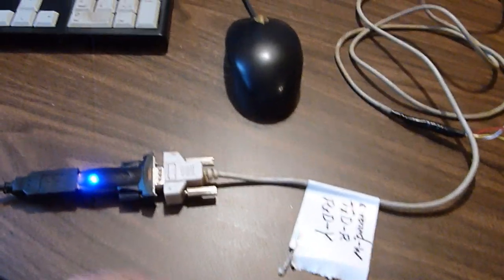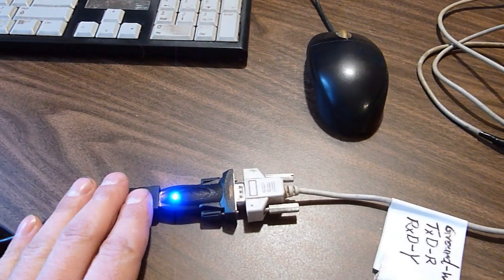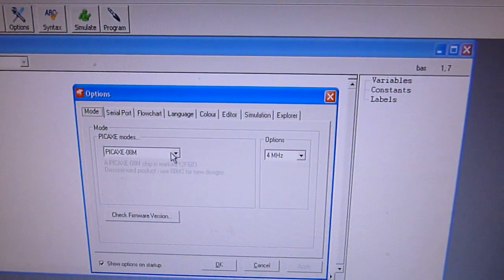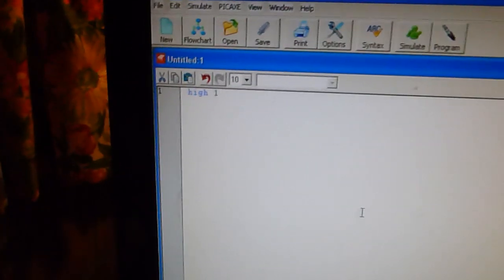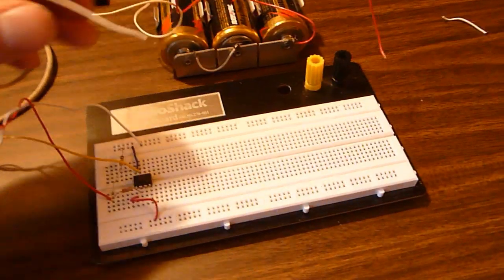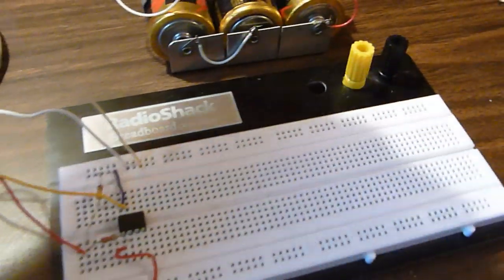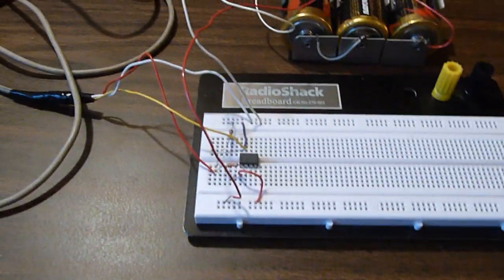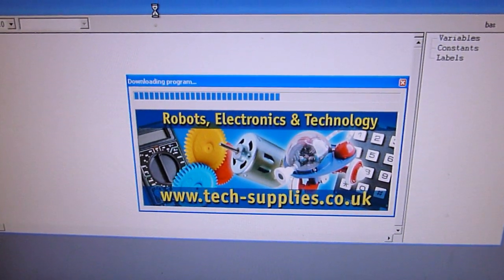How to program the Picaxe 08, 08m, or 08m2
Here is a video to show you how to program the 08, 08m, or 08m2 Picaxe using a breadboard and a homemade programming cable.

Picaxe 08, 08m, or 08m2
Wire jumpers - short pieces of No. 20 or 22 wire.
22k ohm resistor
10k ohm resistor
Breadboard
4.5v to 5v power supply - I used 3 D cells
Picaxe programming cable - I have another video on how to make this. It is titled "Picaxe programming cable for breadboards"